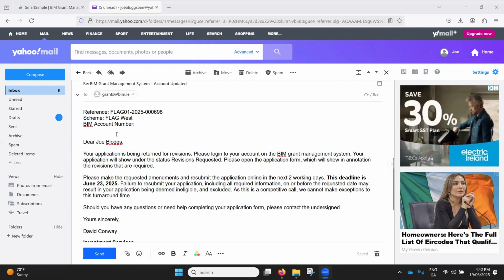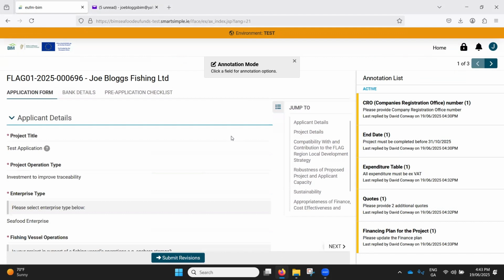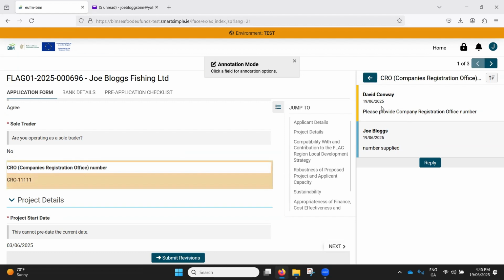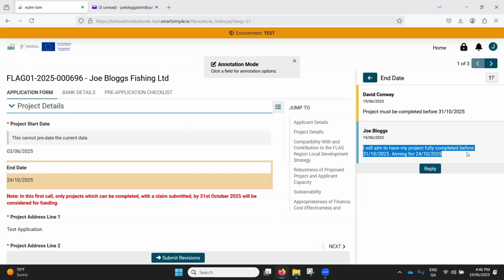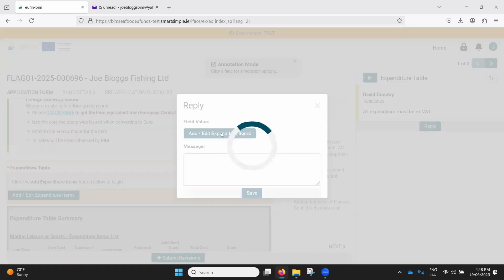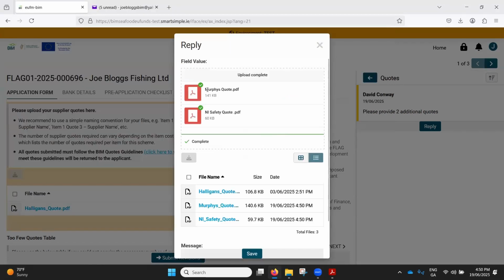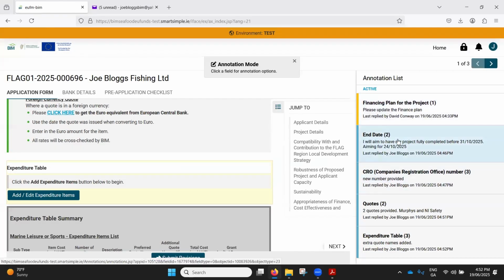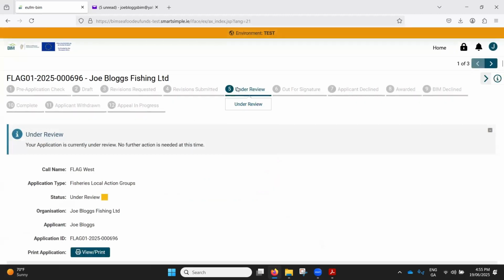Smart Simple Applicant Revisions Requested Steps